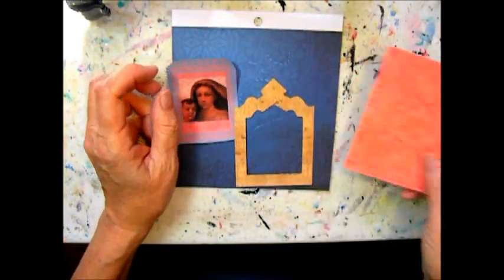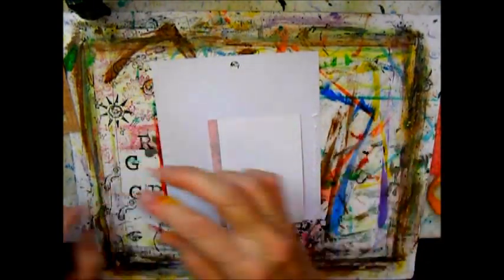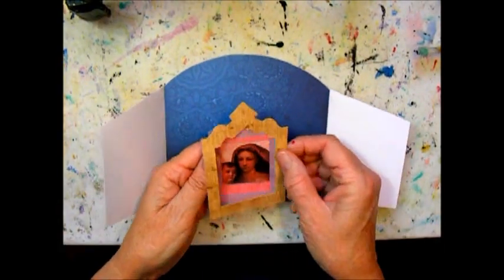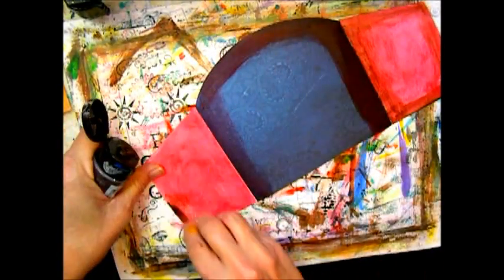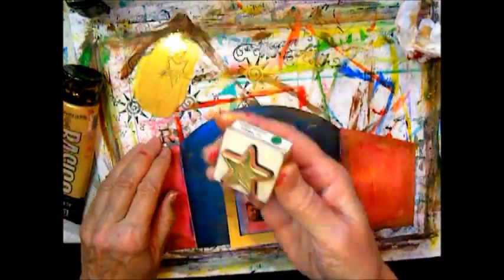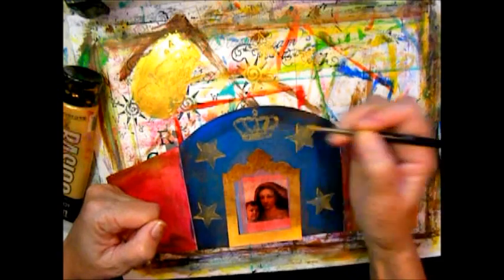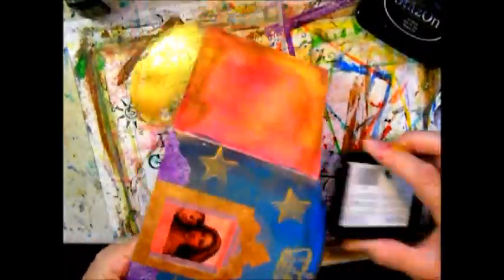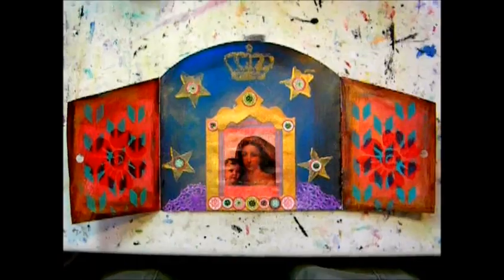Shrine made of paper for art journaling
How to make a shrine for an art journaling project or stand alone icon image.